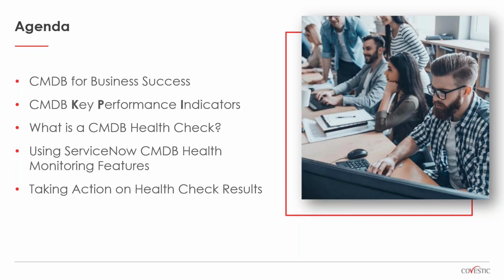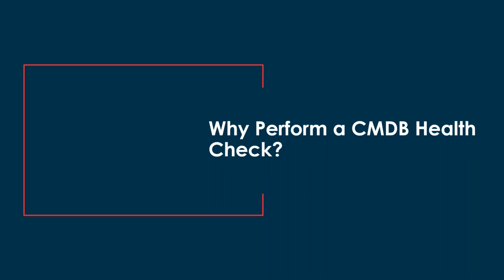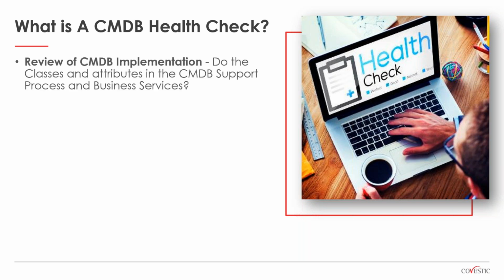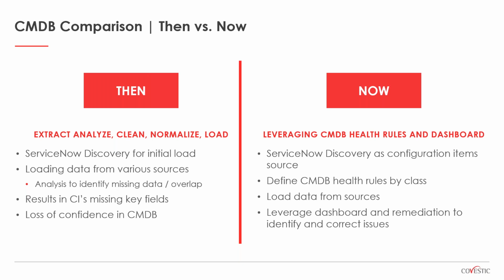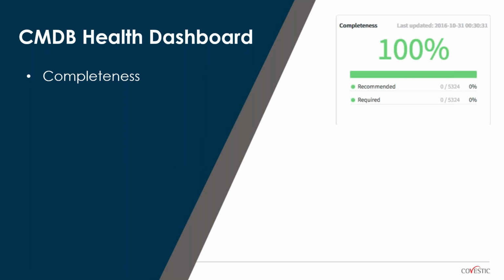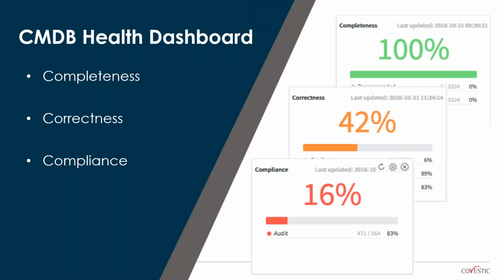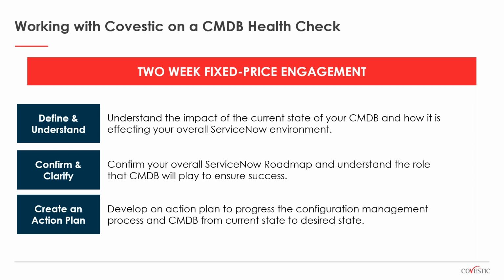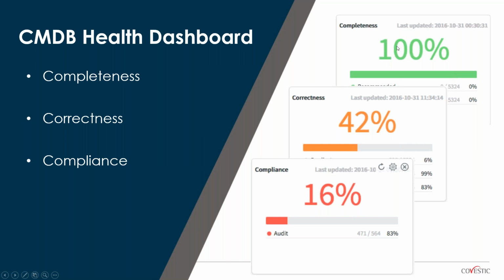CMDB Health Check – Leveraging the CMDB for ServiceNow Success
This webinar will provide actionable insights for why you should perform a CMDB Health Check, how to utilize the native ServiceNow CMDB health monitoring features and best practices for getting started.